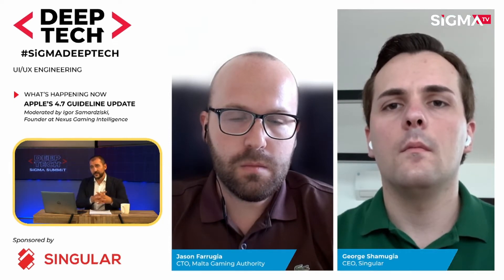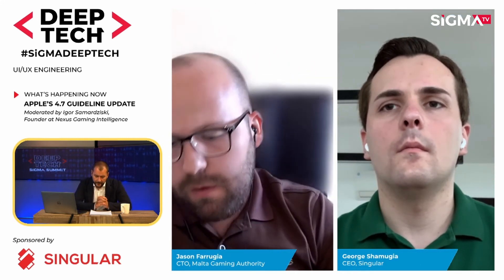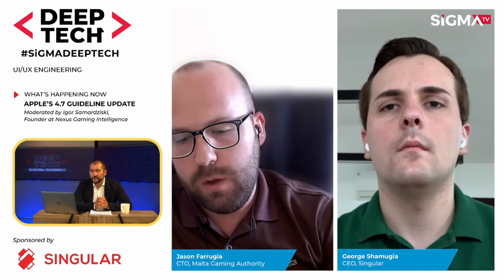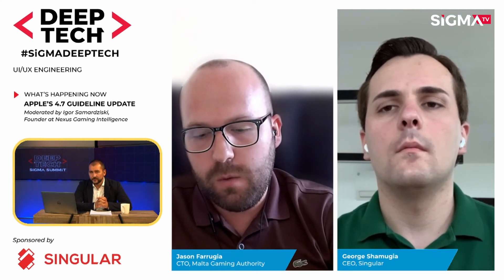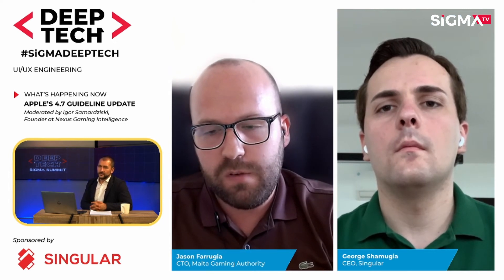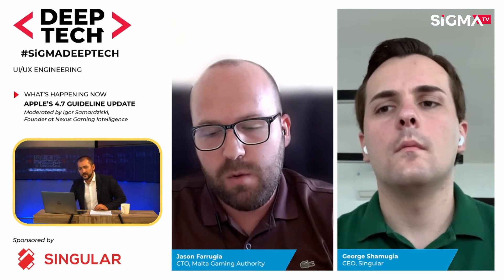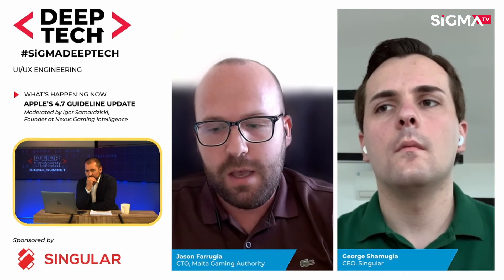Apple's 4.7 Guideline Update | SiGMA Deep Tech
Jason Farrugia, CTO, Malta Gaming Authority
George Shamugia, CEO, Singular
Moderated by Igor Samardziski, Founder, Nexus Gaming Intelligence

SiGMA DIGITAL SUMMIT LATAM goes ahead this September.